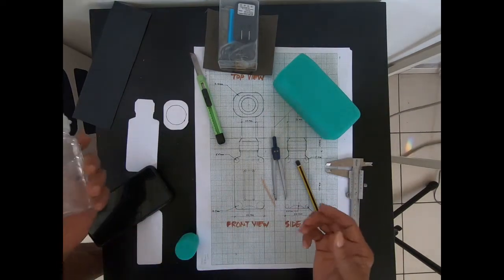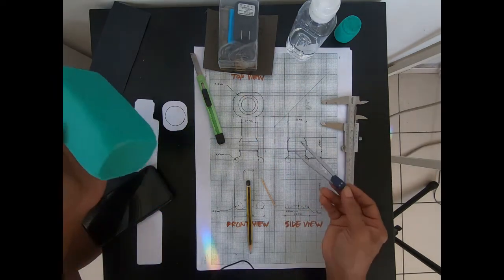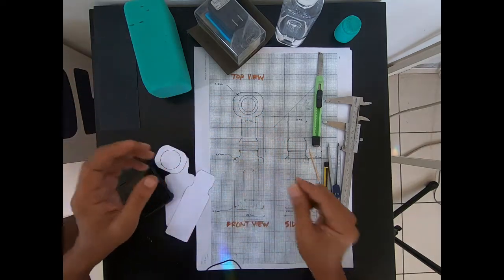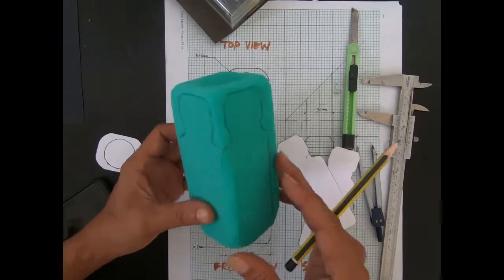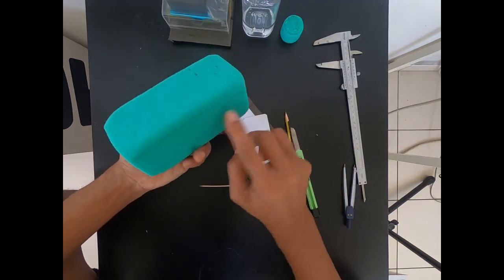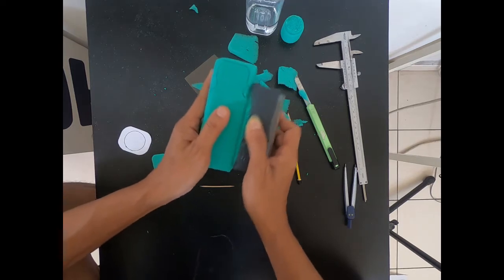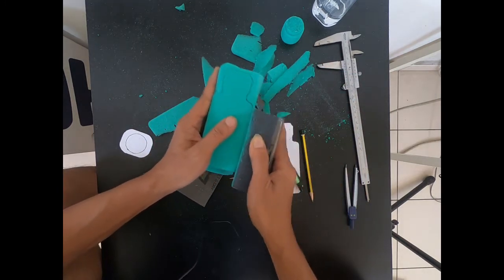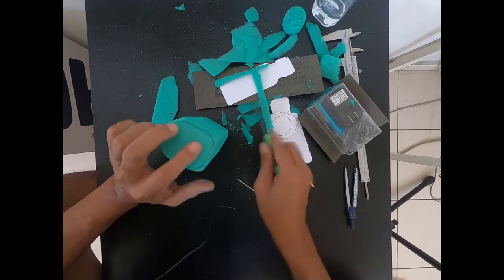Product Sculpting on a Polyurethane Foam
Foam sculpting process from start to finish.  Tools, methods and application